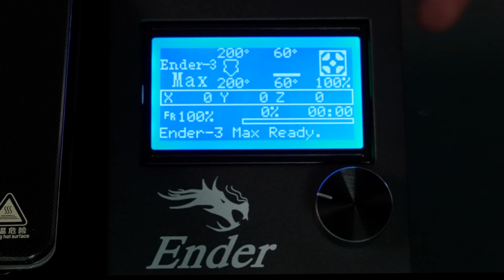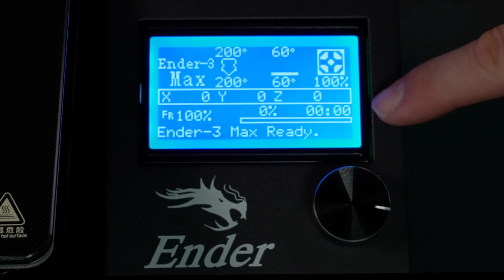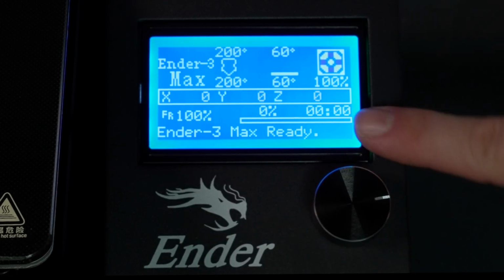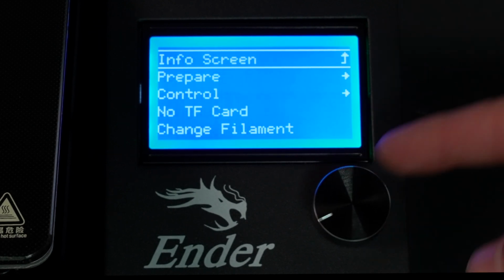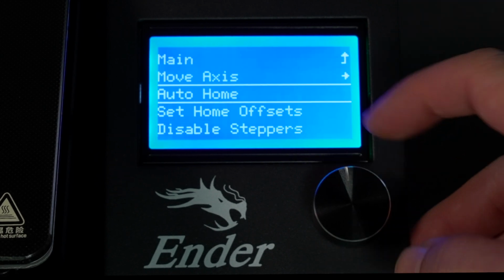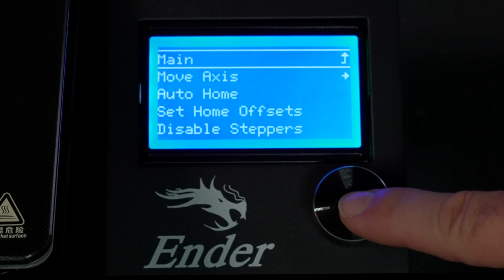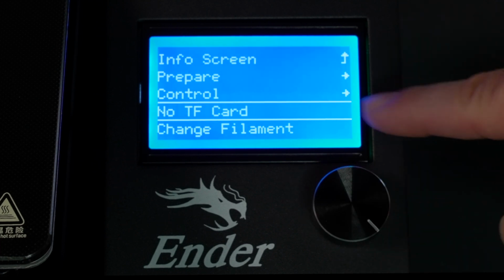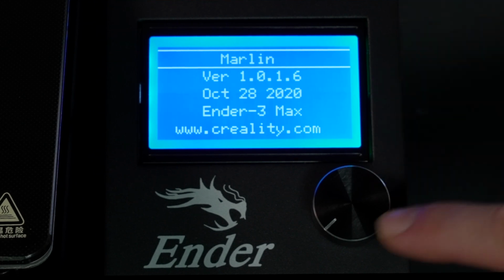Creality Ender-3 Max - Overview & Leveling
Quick look at the Creality Ender 3 Max plus bed leveling.